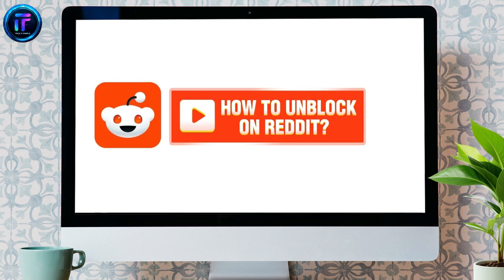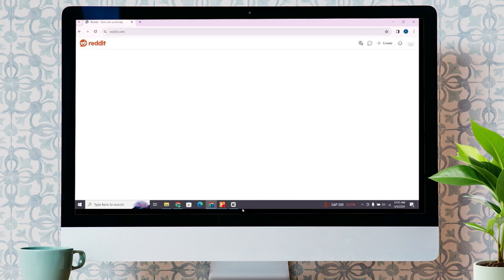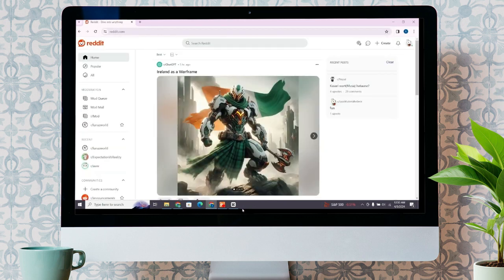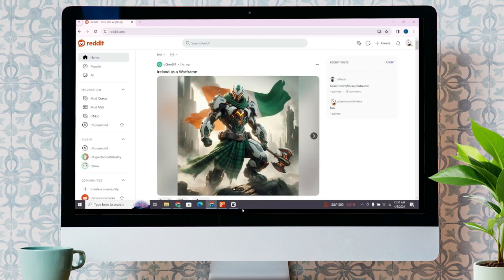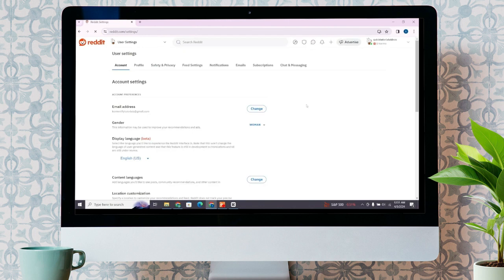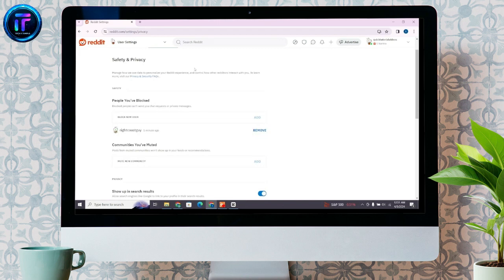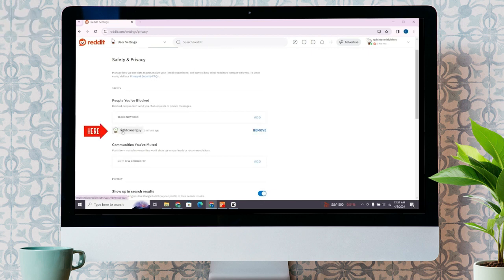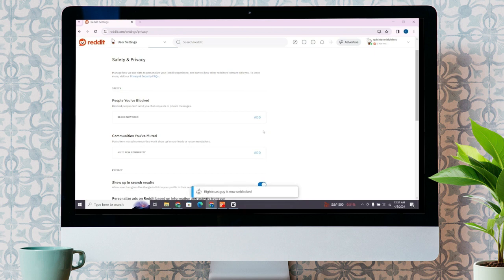How to Unblock on Reddit 2024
In this tutorial, we delve into the art of unblocking on Reddit, offering insights and strategies to navigate this sometimes tricky process. Whether you've encountered a disagreement or simply wish to reverse a previous action, this guide provides practical advice on how to effectively unblock users on the platform. From understanding the nuances of Reddit's blocking feature to implementing diplomatic communication strategies, we cover it all. Tune in to learn how to restore connections and foster positive interactions within the Reddit community.